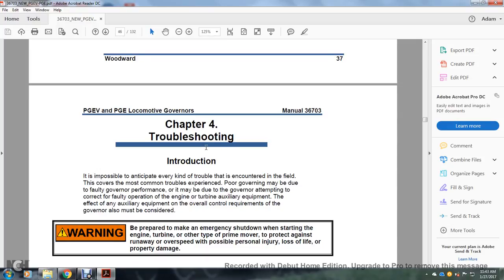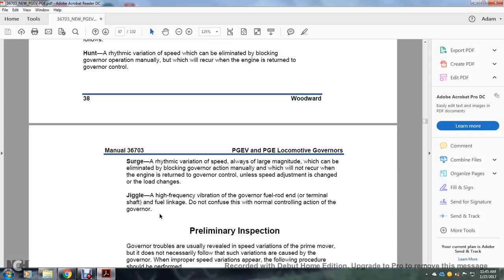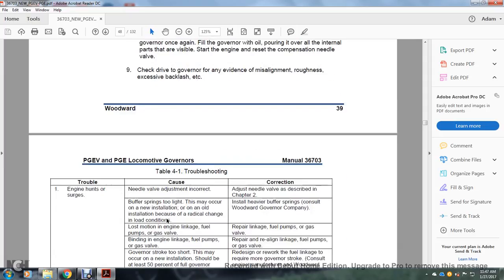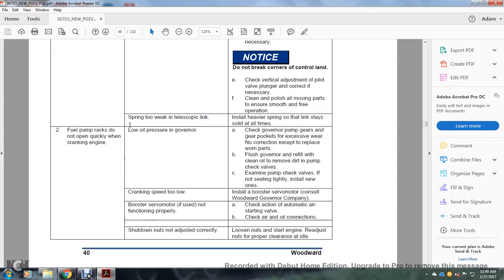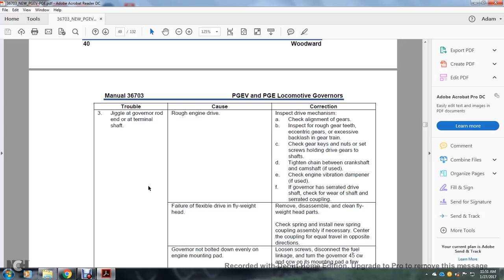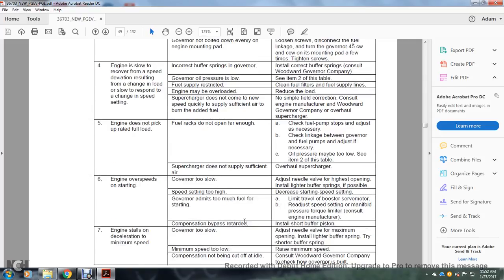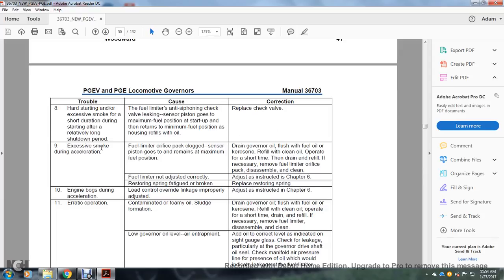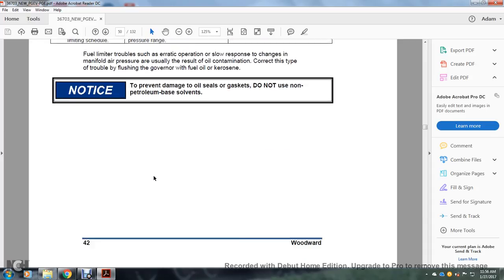LOCOMOTIVE GOVERNORS PART5